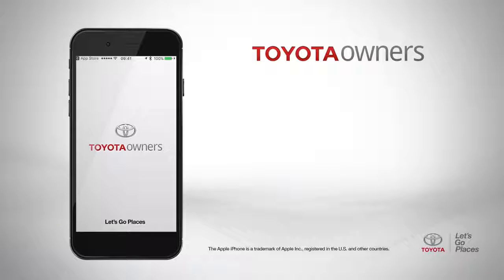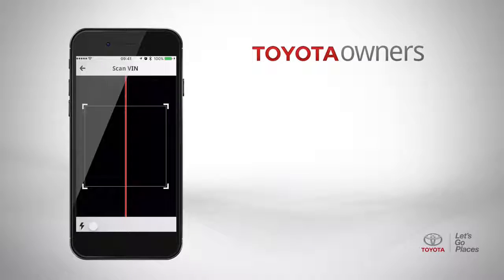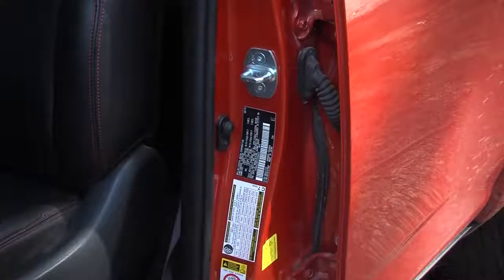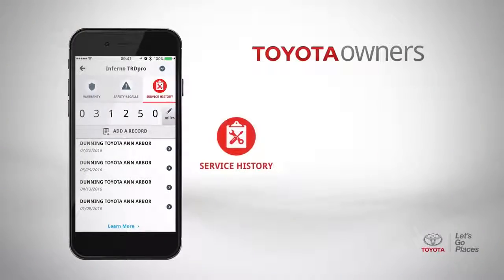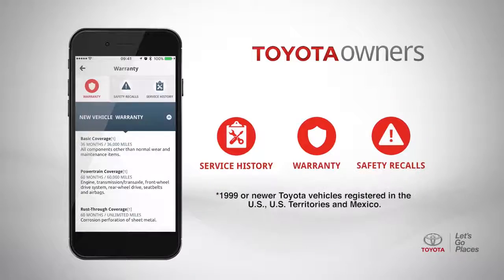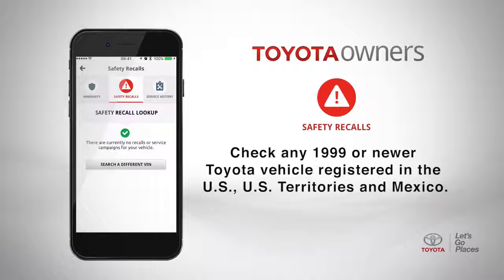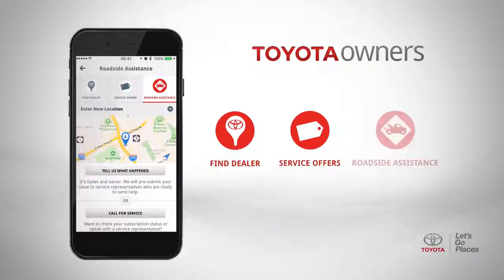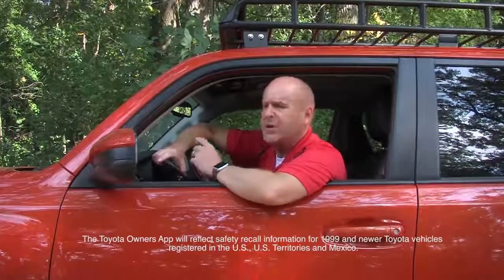Owners Mobile App | Toyota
Come to Steven Toyota to get into the driver's seat of a new Toyota in Harrisonburg, VA.

Stop by for a test drive: 2970 South Main Street, Harrisonburg VA 22802